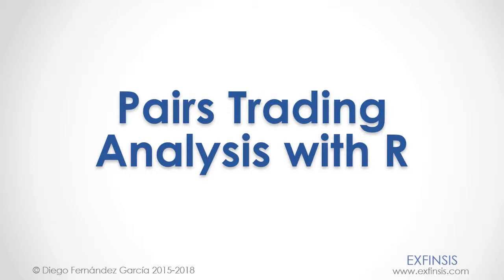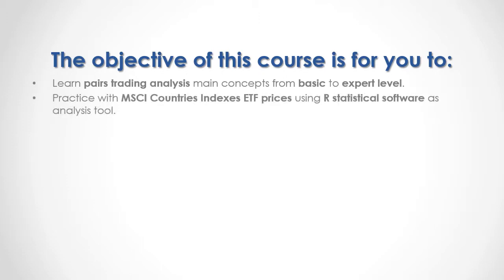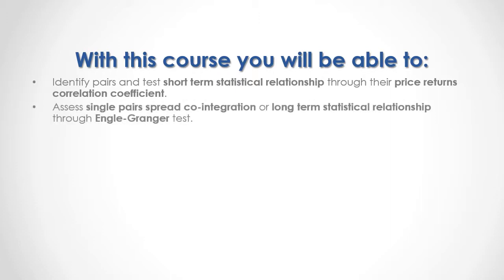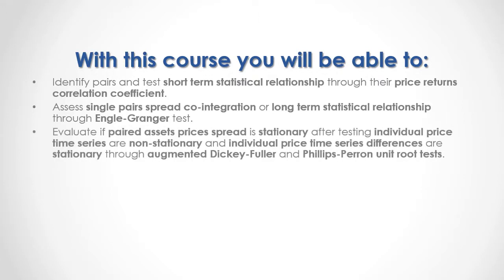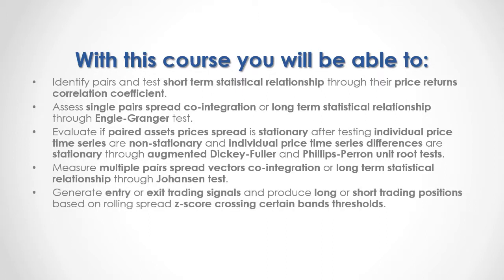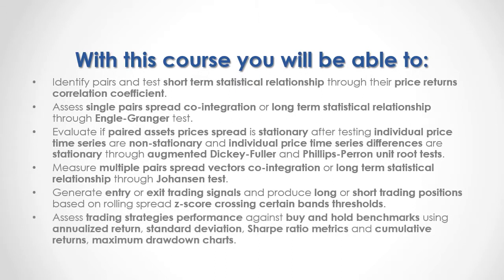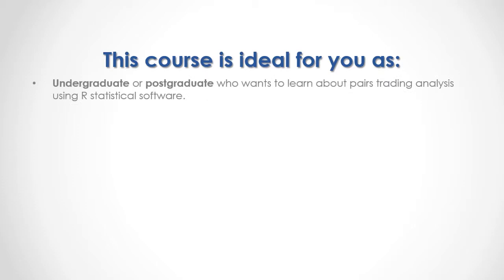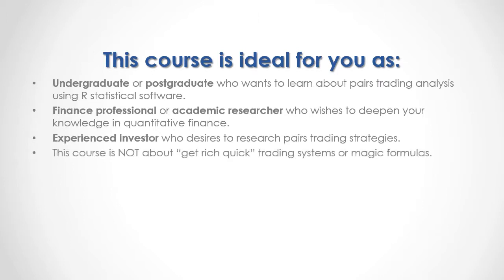R Course. Pairs Trading Analysis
Course Objective. This course has an educational and informational purpose and doesn’t constitute any type of trading or investment advice. All content, including code and data, is presented with no guarantee of exactness or completeness.

Investment Risk and Uncertainty. All course content and conclusions are based on hypothetical historical back-testing and not real trading with the possibility of future outliers not previously observed within these time series. Past performance doesn’t guarantee future results. Investment risk and uncertainty can possibly lead to its total loss for unleveraged products and even larger for leveraged ones.

The instructor is not responsible for any damages caused by using course content for trading or investment decisions and transfers all this responsibility to the student exclusively. Recommending that the student does own due-diligence based on several scenarios, assumptions and consult a certified financial advisor before taking any trading or investment decision.